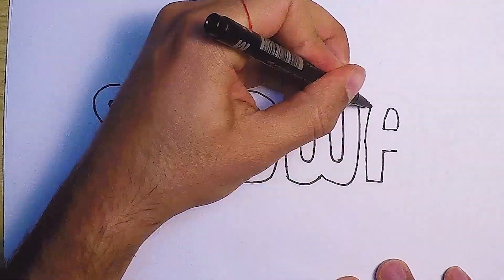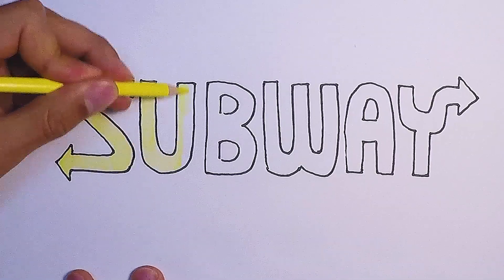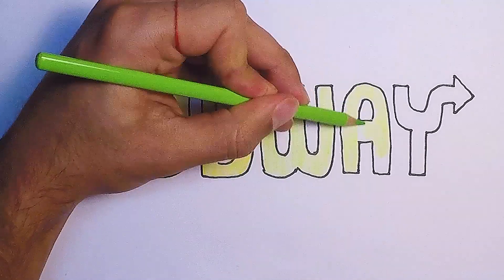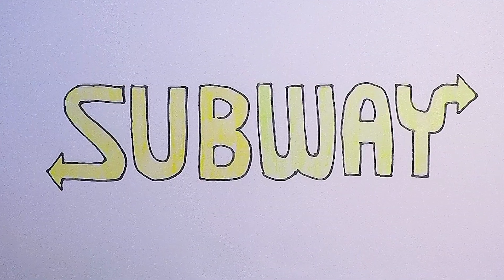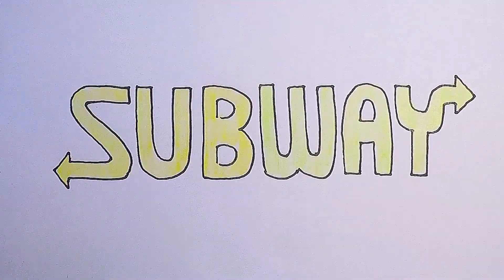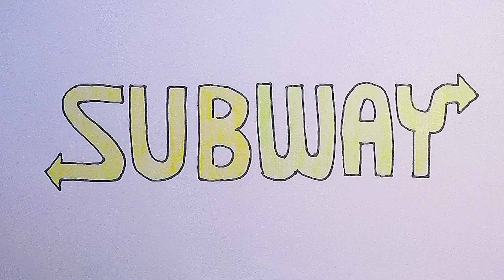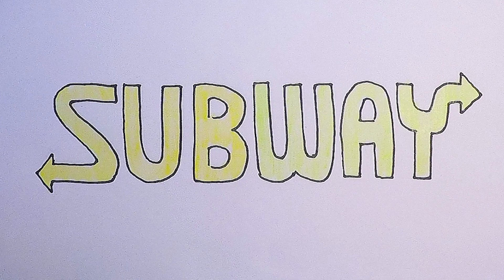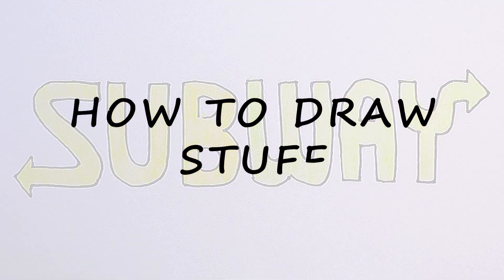How to Draw the Subway Logo 🥪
Love it or hate it, Subway is one of the biggest sandwich brands in the world. They are recognized by their idiosyncratic color scheme and their logo hasn’t changed much over the years. In this How to Draw Stuff video, we show you how to draw the most recent version of the Subway logo.